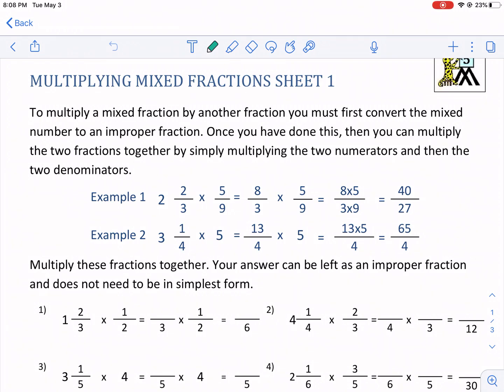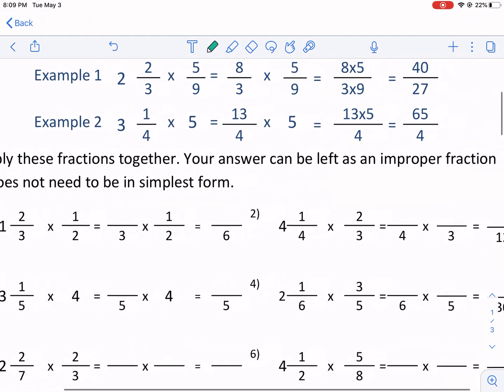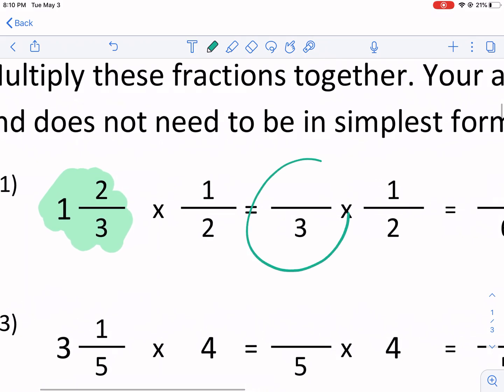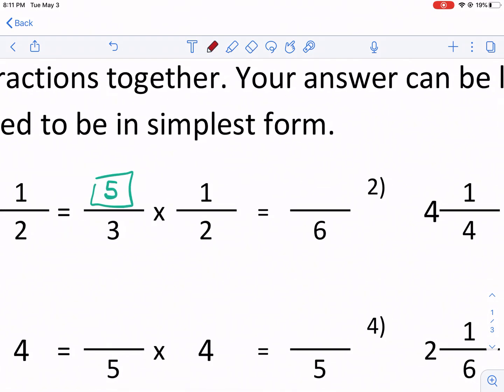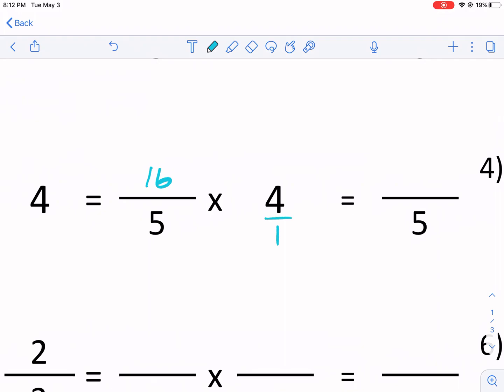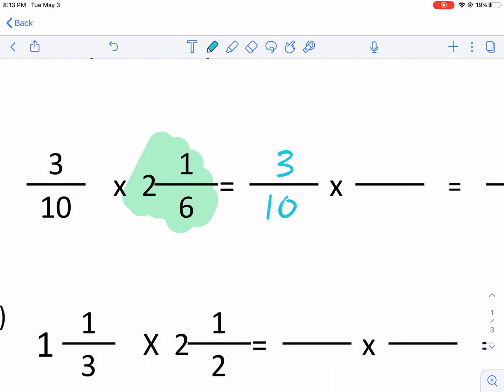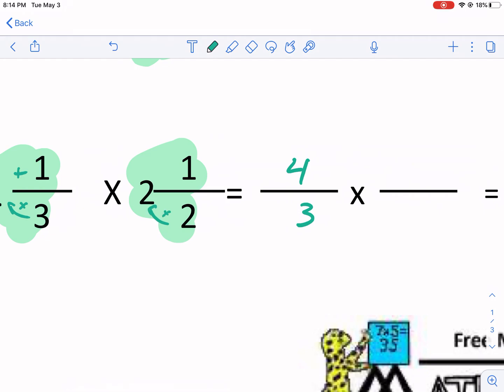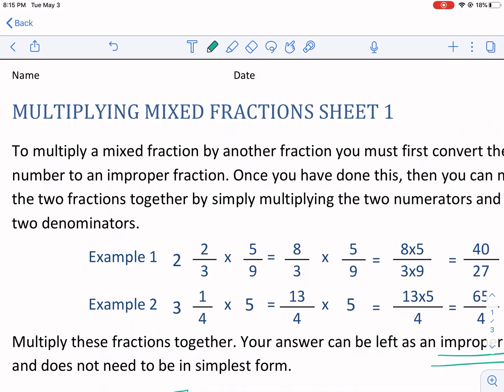Math-Salamanders: Multiplying mixed fractions sheet 1